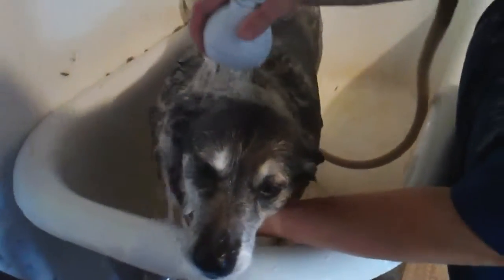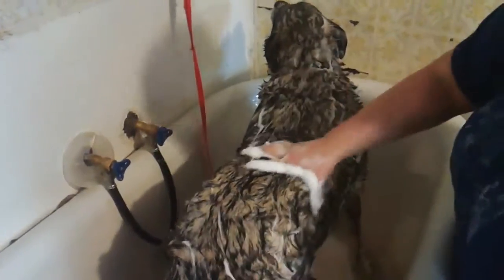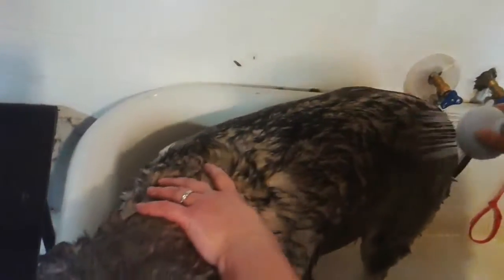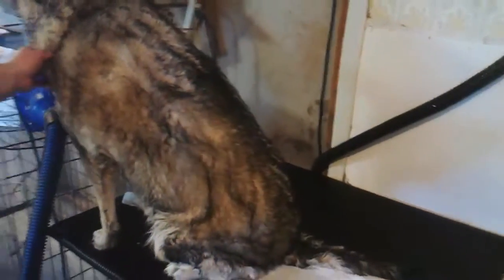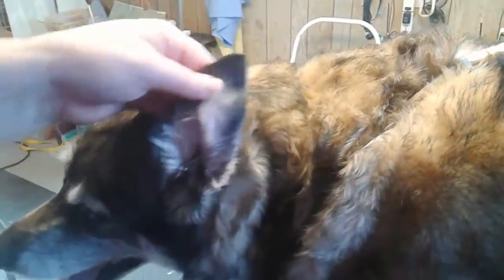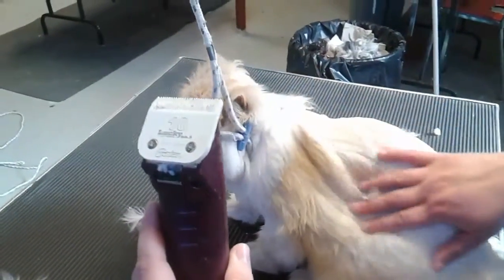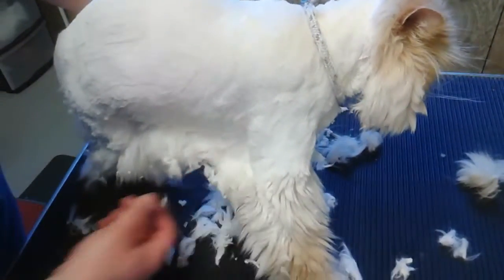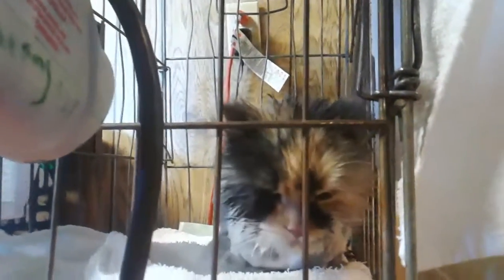Grooming 101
Had a day filled with dog grooming. My wife shows how its done as she is a groomer.